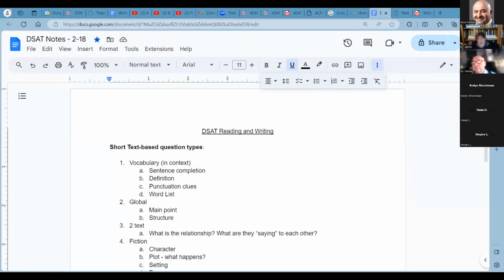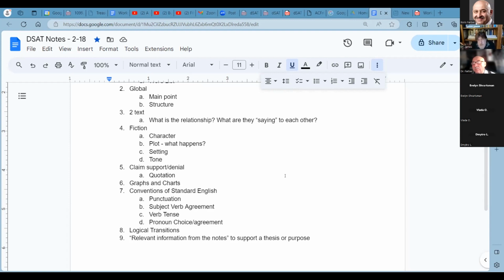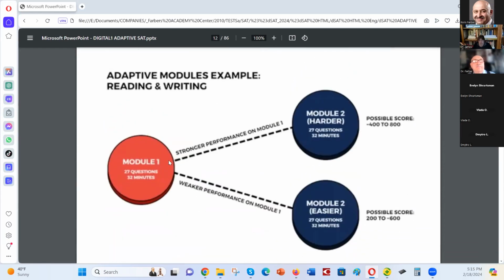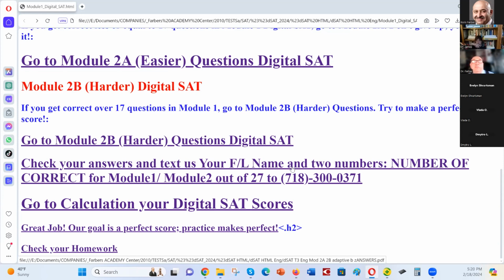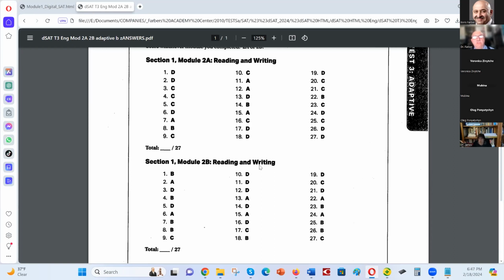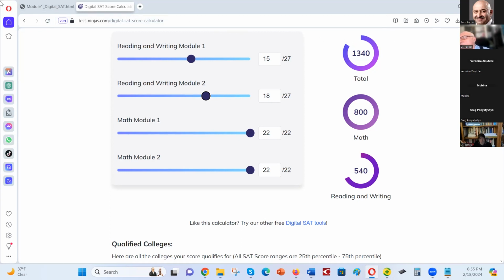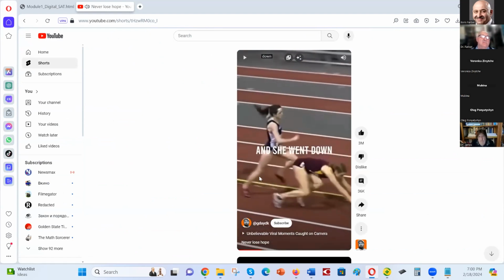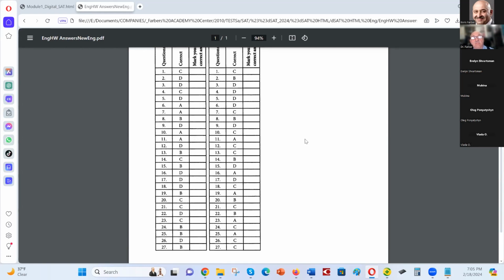Adaptive Digital SAT English-Master Class (Dr. James and Dr.Farber) 2.18.2024